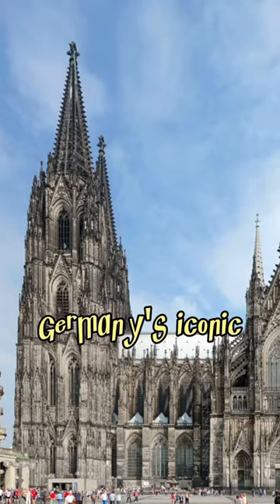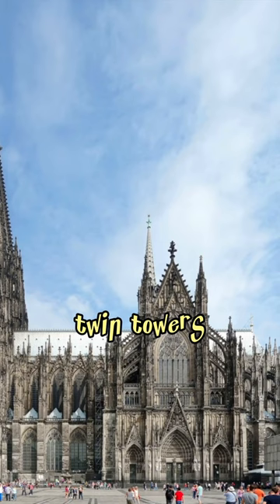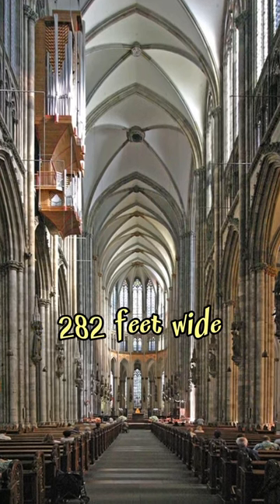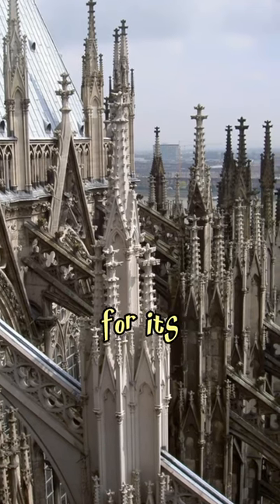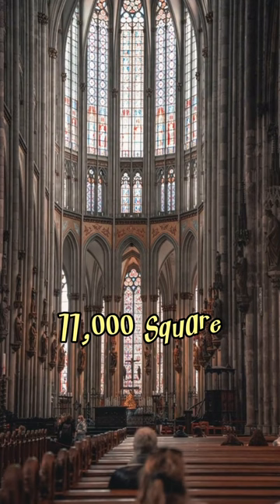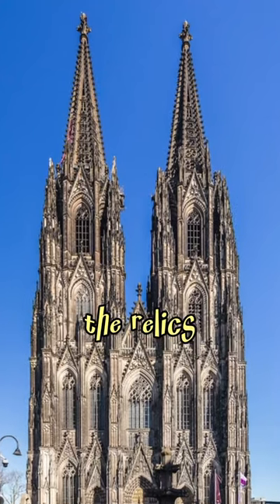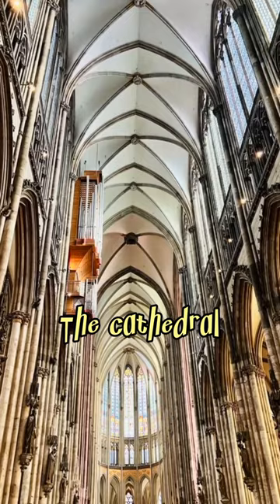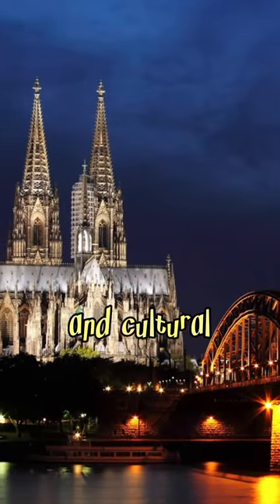Kölner Dom, Cologne, Germany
Welcome to my "Spiritual Journeys" series. Each episode within this series will spotlight locations of profound spiritual importance, including churches, synagogues, temples, landmarks, monuments, and a diverse array of sacred spaces.